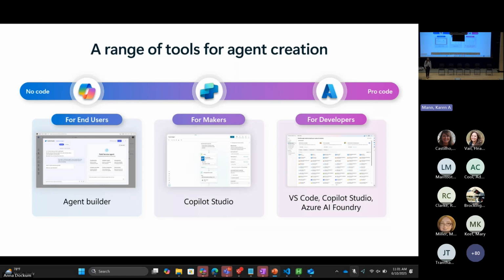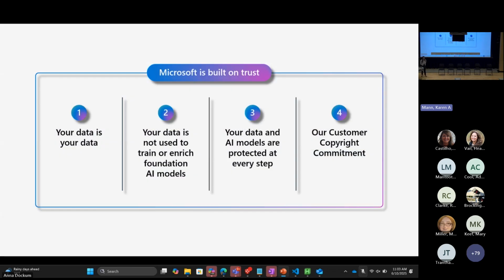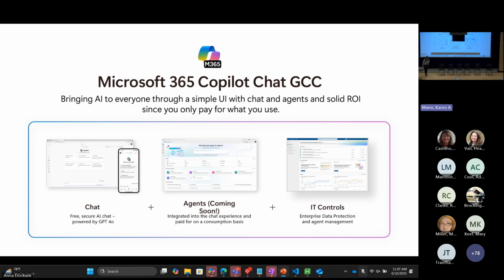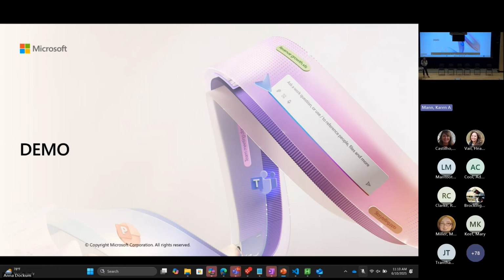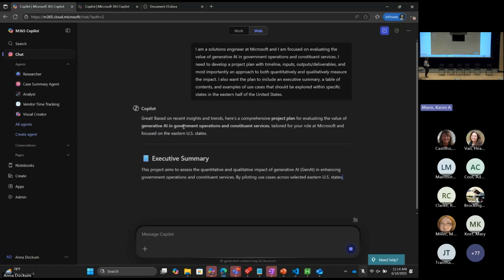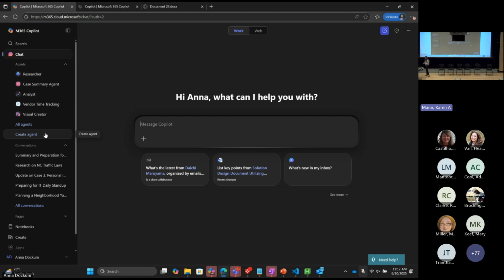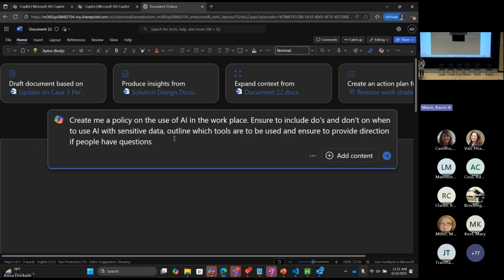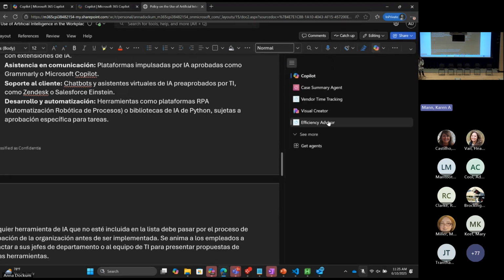Unlocking the Future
Microsoft Solutions Engineer Anna Dockum focuses on the distinctions between CoPilot Assistant and CoPilot Chat, highlighting their functionalities and applications. She explains how CoPilot Chat serves as a secure AI chatbot for basic interactions, while CoPilot Assistant (M365 CoPilot) integrates more deeply with Microsoft 365 apps to assist with tasks like drafting documents, summarizing meetings, and creating presentations. Anna also demonstrates practical use cases and the importance of understanding which tool to use based on specific business needs.